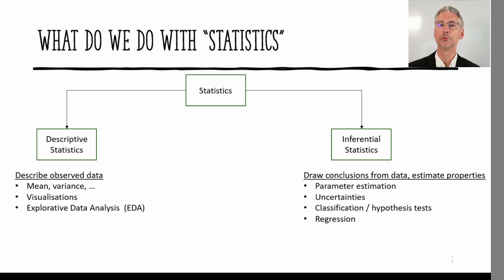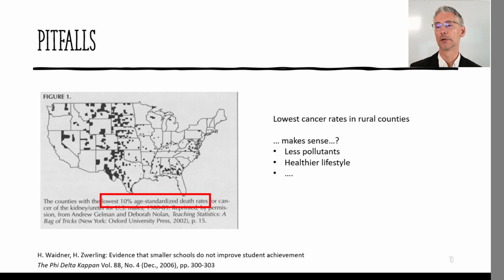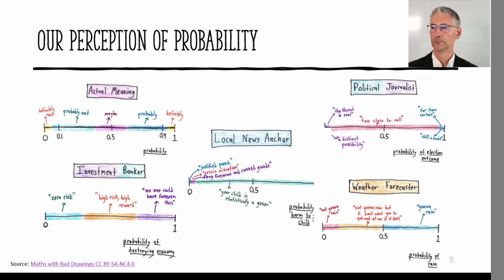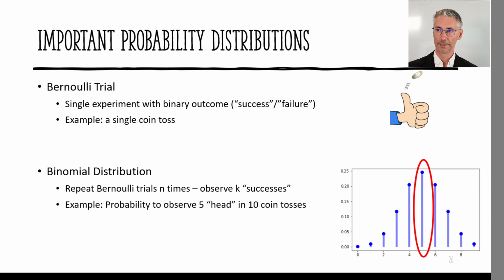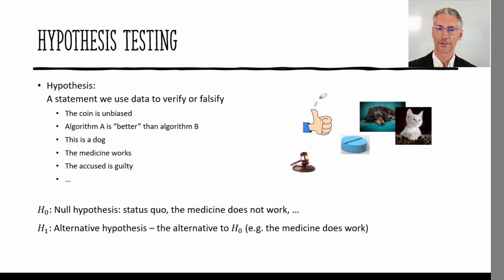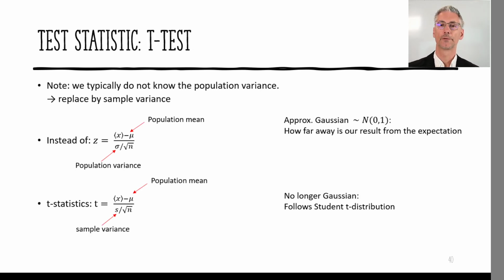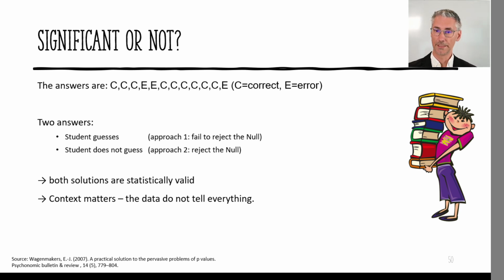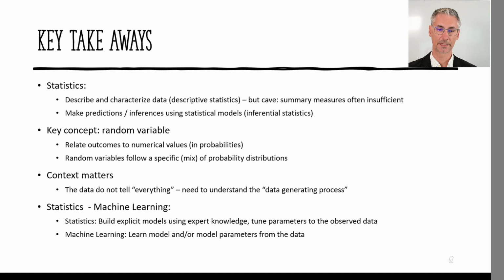Scientific Machine Learning: Brief Statistics Review